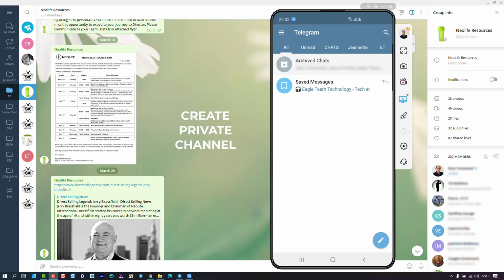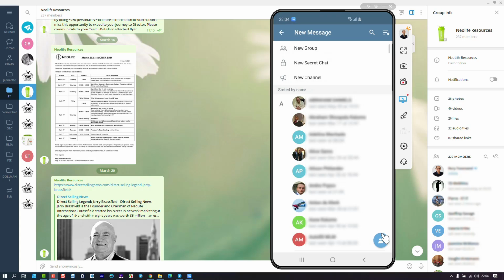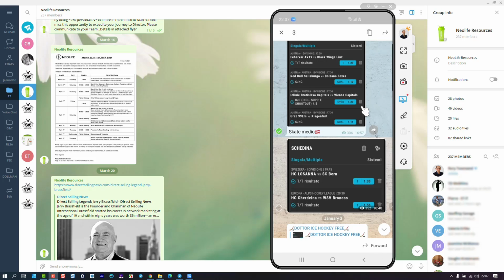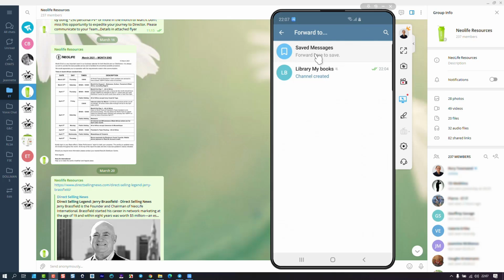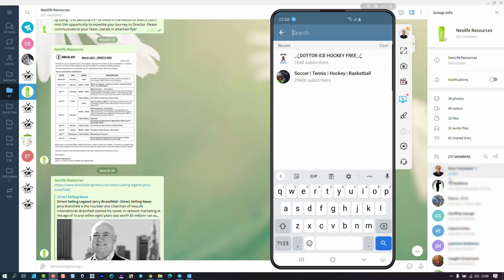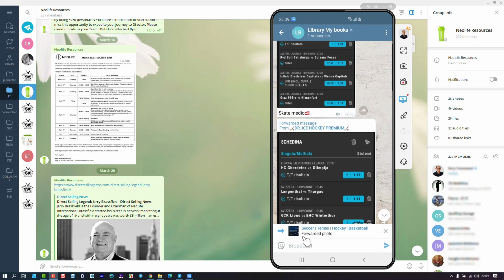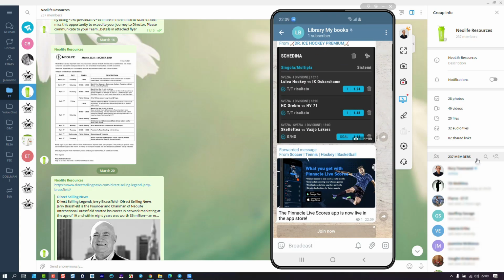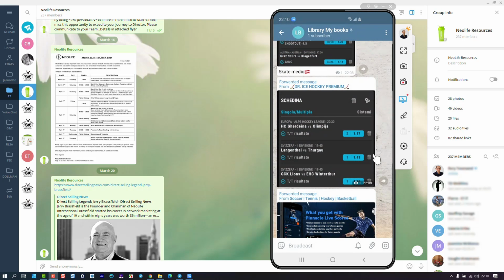Creating Folders on Telegram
Manage Overload of Post on Channels and Groups on Telegram